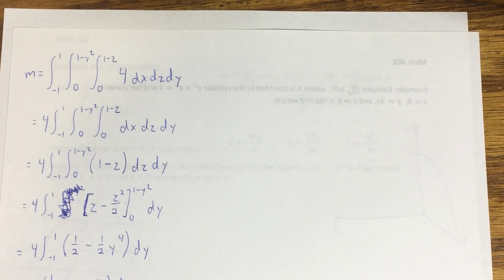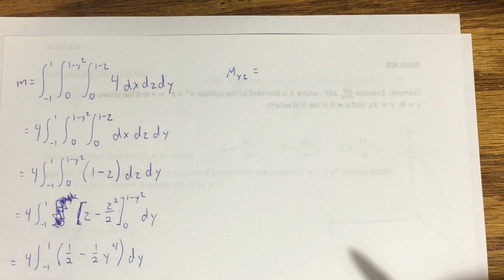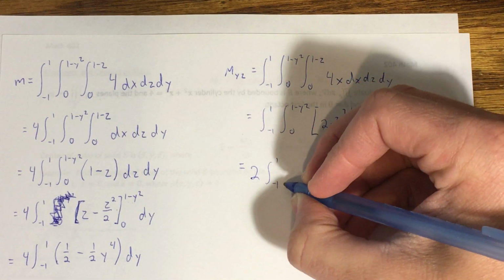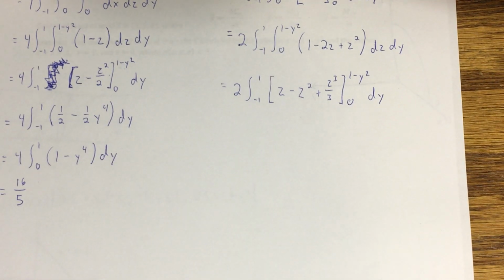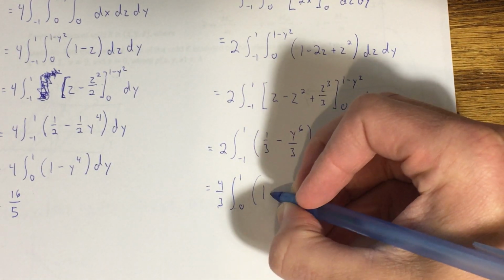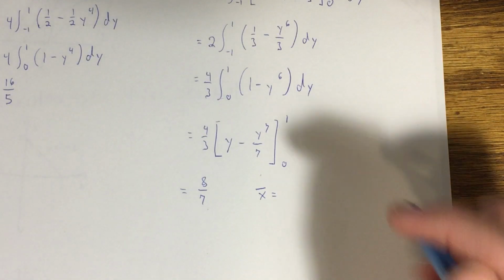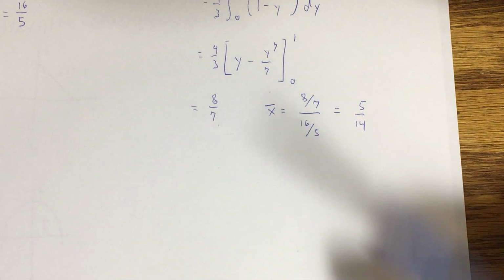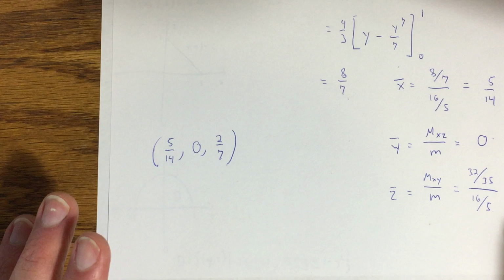15.6 - Triple Integrals (Part 7)